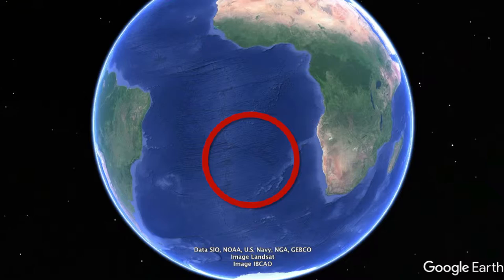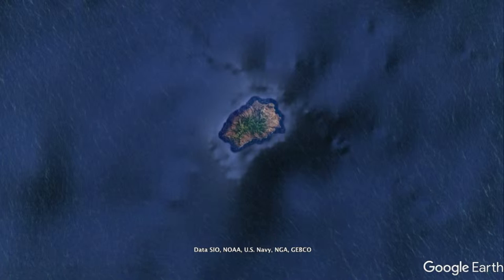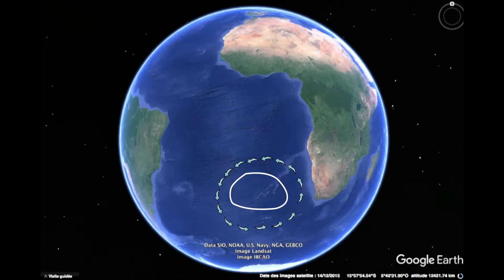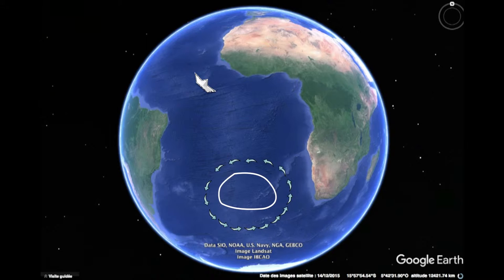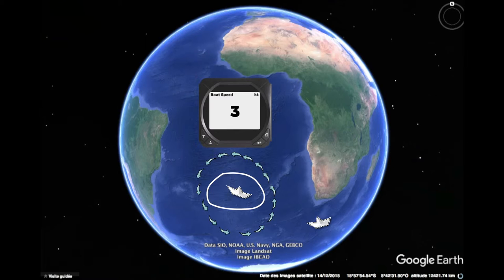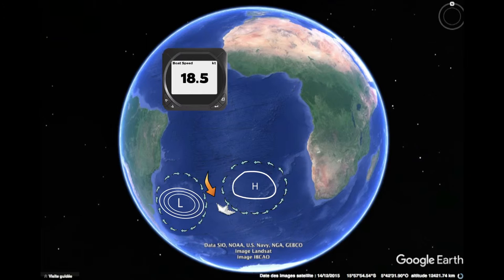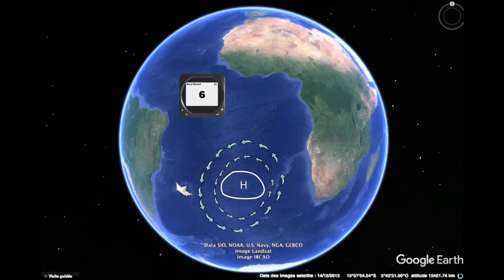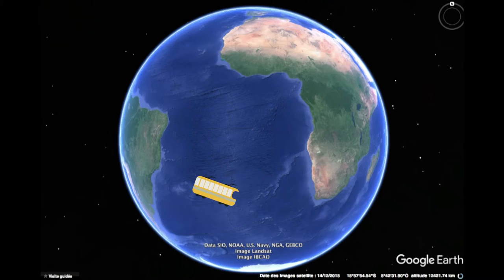All the subtleties of St. Helena high pressure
Dis you think the descent of the South Atlantic Ocean was pretty cool for the skippers? They have to negotiate the St. Helena high pressure, which is not an easy task.